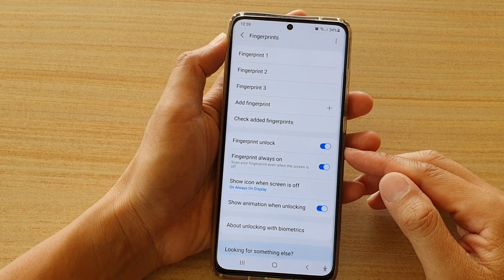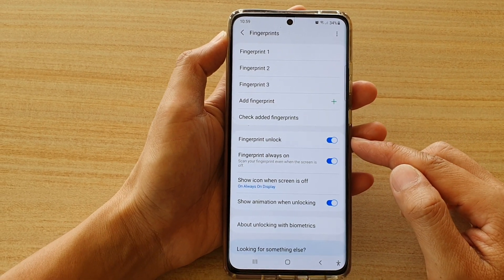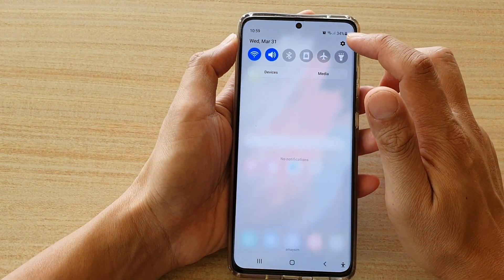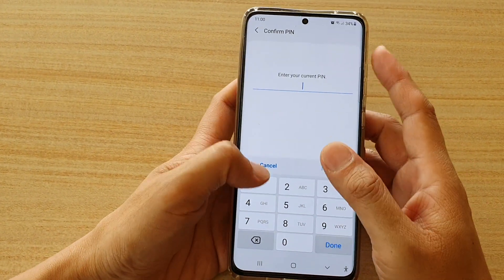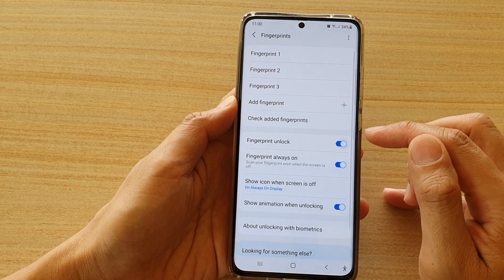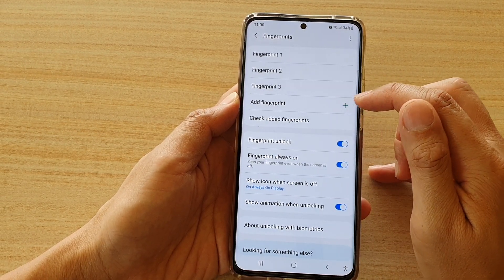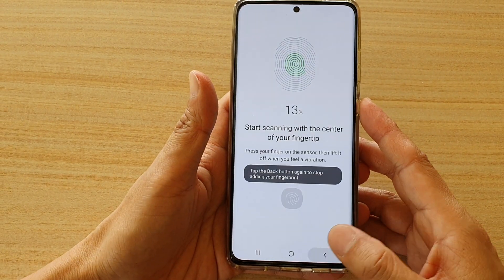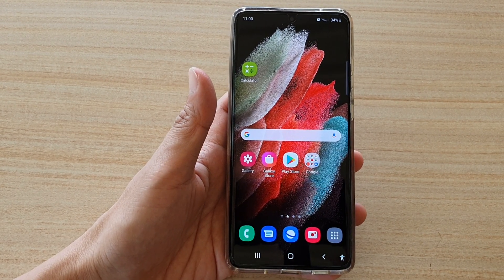Galaxy S21/Ultra/Plus: How to Enable/Disable Fingerprint Unlock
Learn how you can enable or disable fingerprint unlock on the Galaxy S21/Ultra/Plus.